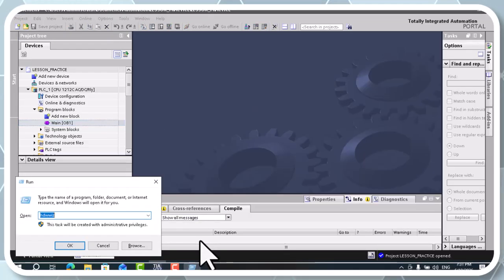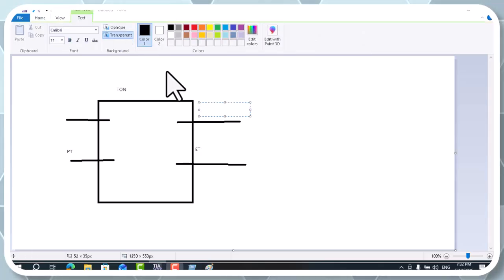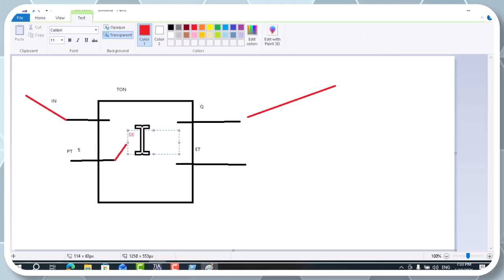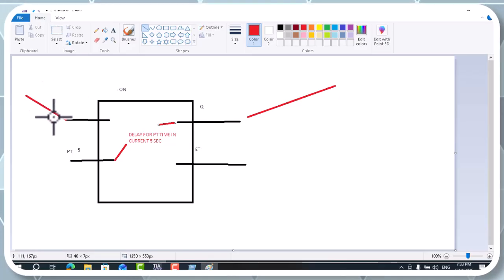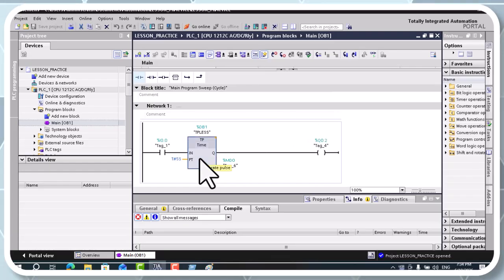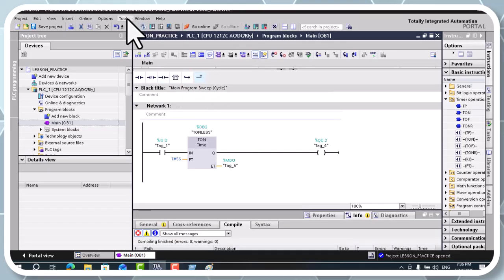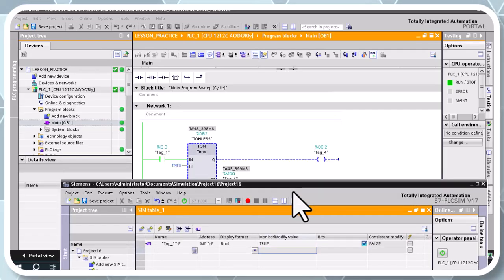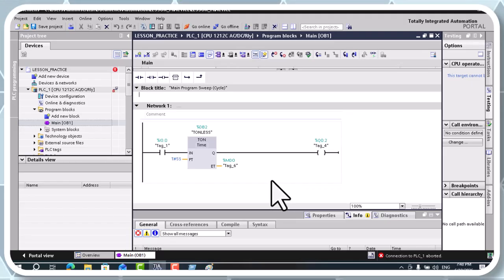Siemens TIA PORTAL Training — Lesson 11: S7-1200 TON Timer